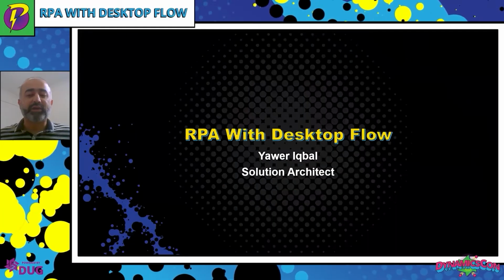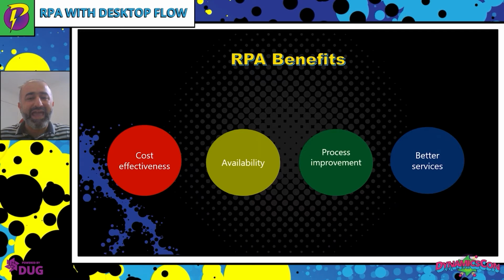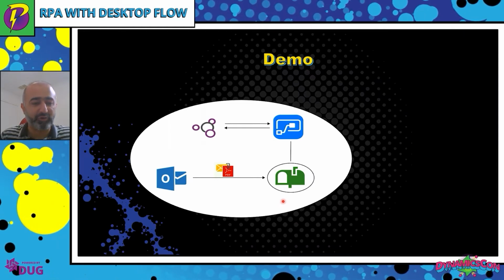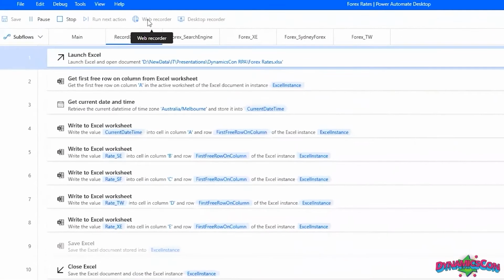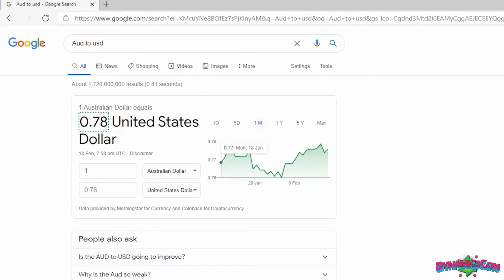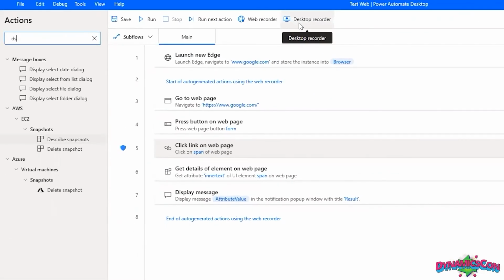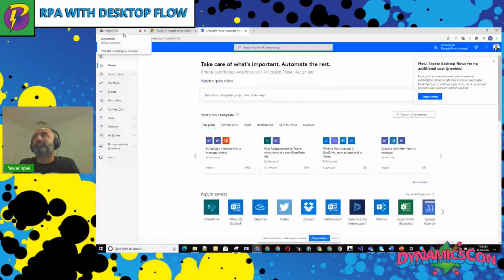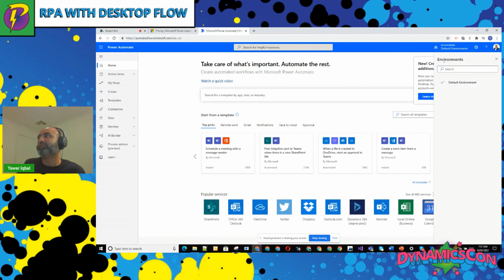Yawer Iqbal - RPA with Desktop Flow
Robotic Process Automation (RPA) enables users to automate repetitive task even if APIs are not available. Desktop Flow is Microsoft offering to create RPA bots. This session covers the basics of RPA like introduction, types and understanding of the market. See how quickly one can get started with Desktop RPA and demos of some recent developments.
To view the PowerPoint deck for this session, please see the Speaker pages